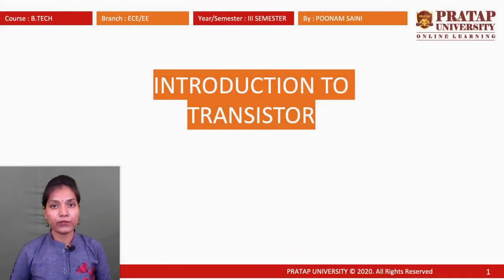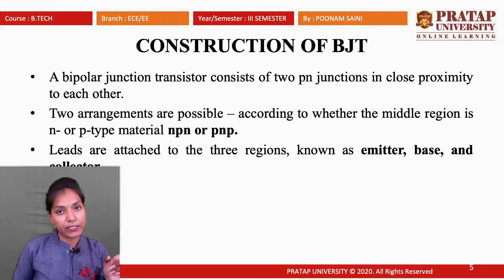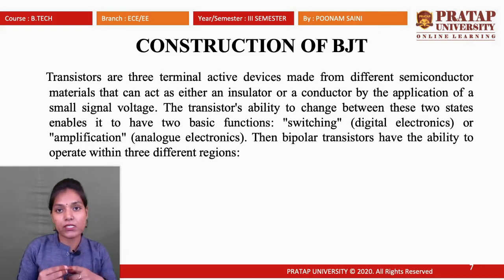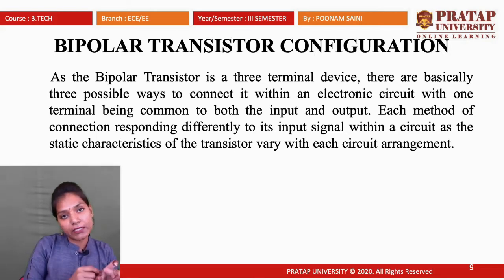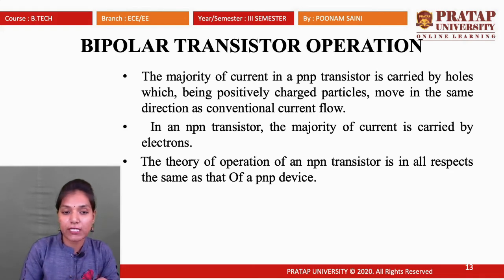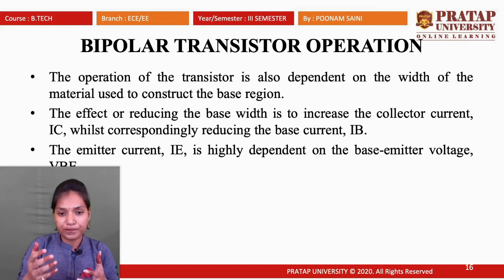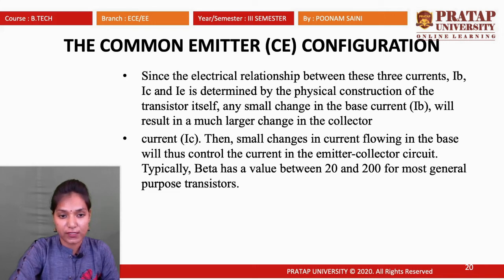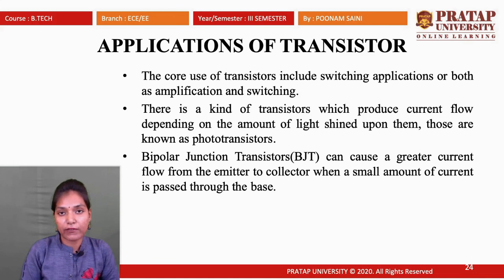Introduction of Transistor_B.Tech._EE/ECE_SEM III_II YEAR_ECE201